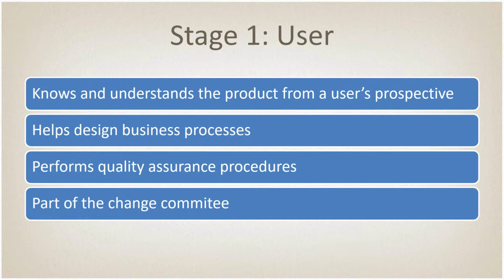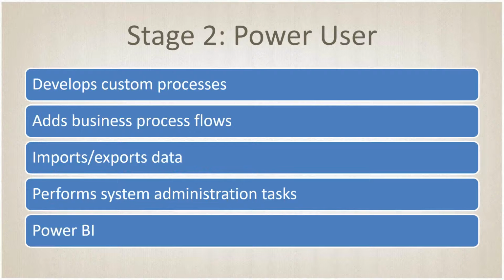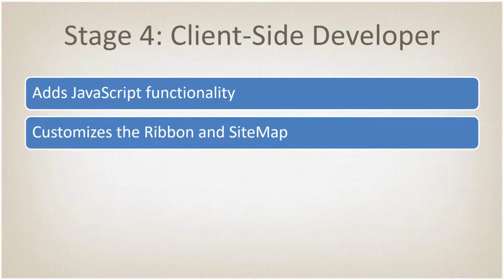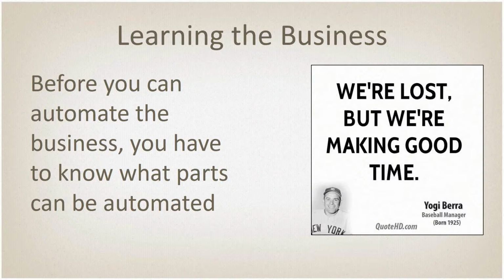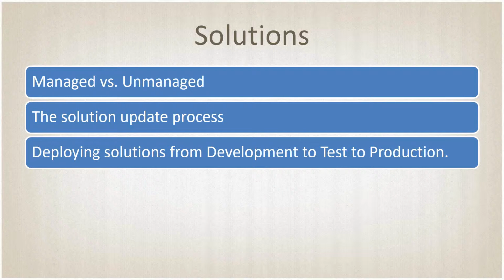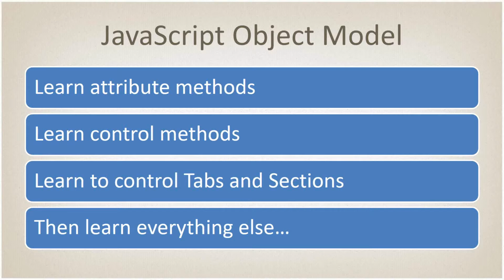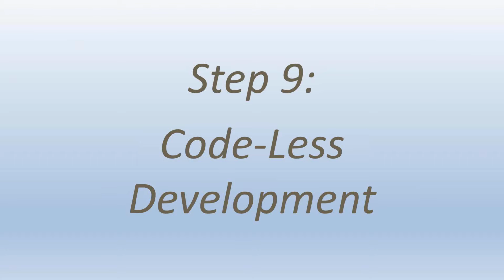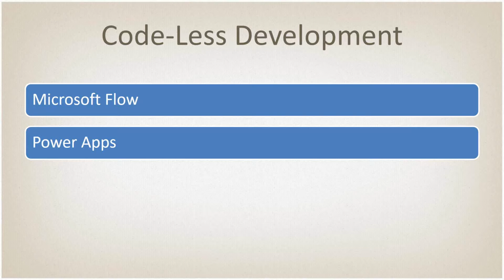Microsoft Dynamics CRM - Becoming a Dynamics 365 Developer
In this webinar we will review the tools and skills you will need to acquire to become a Dynamics 365 developer